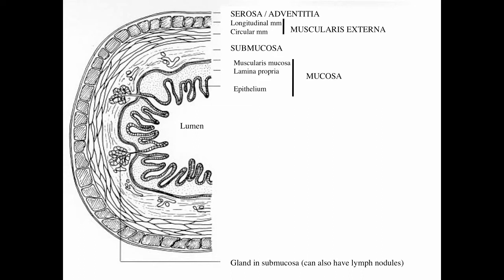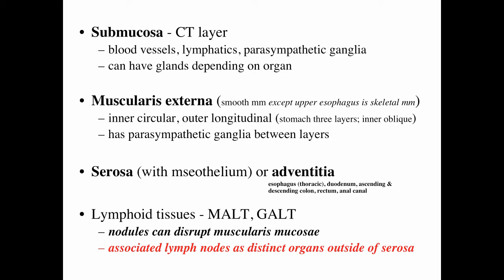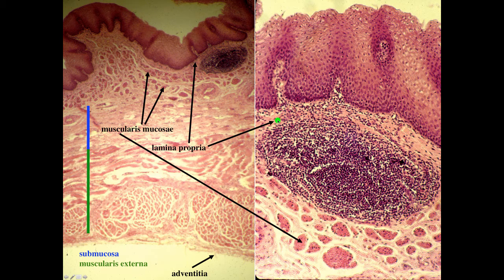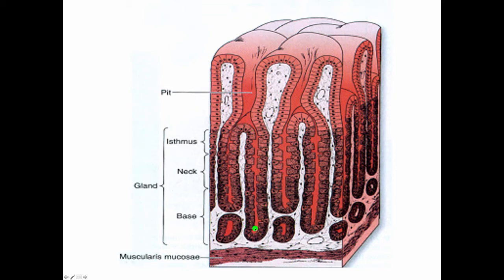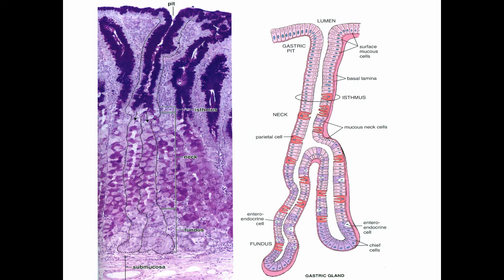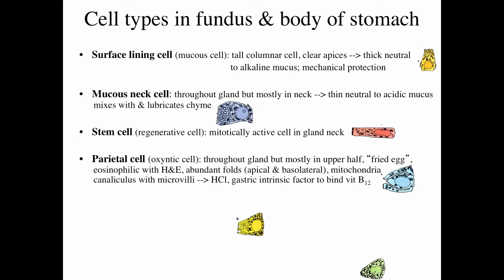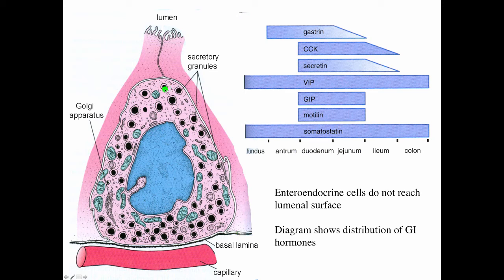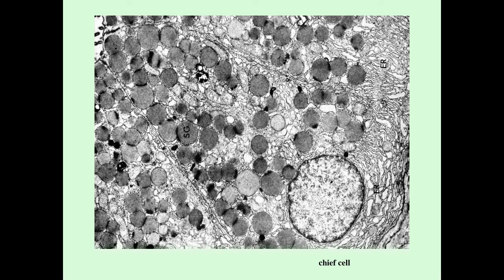GI System Stomach and Esophagus